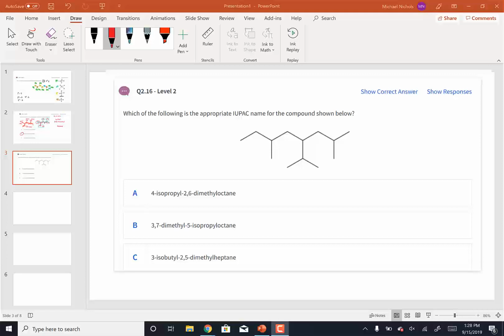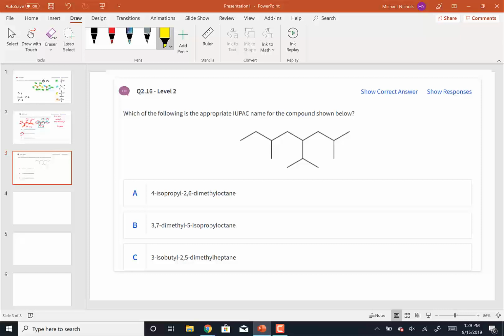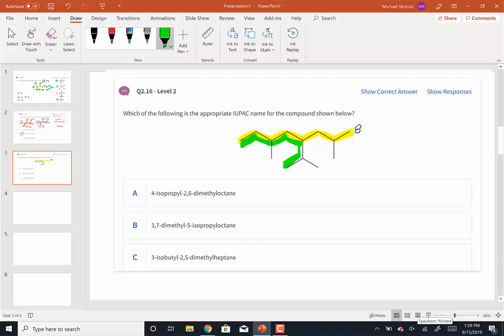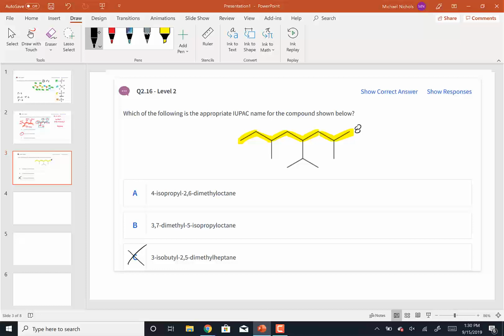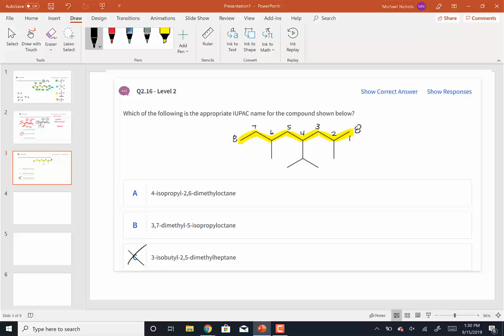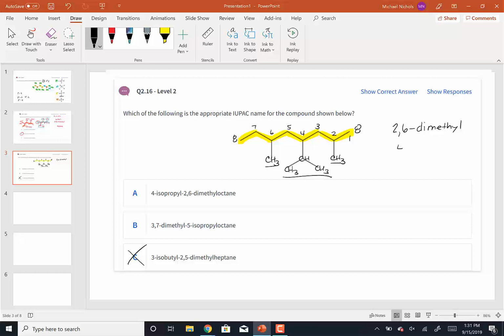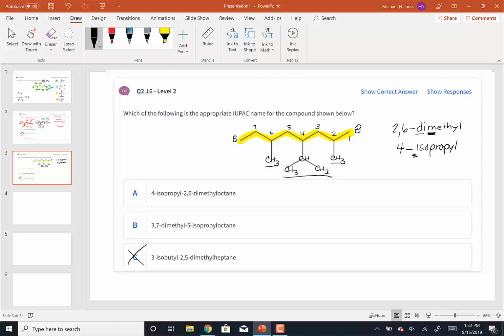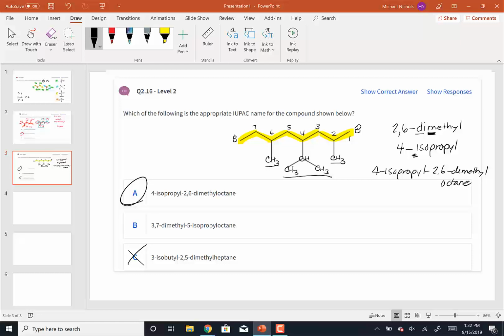Q 2 16 Naming